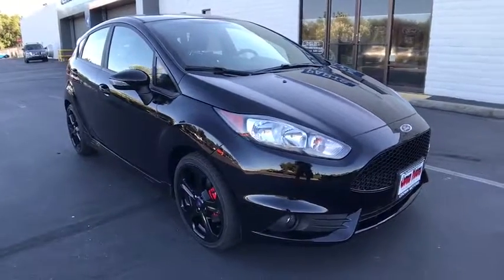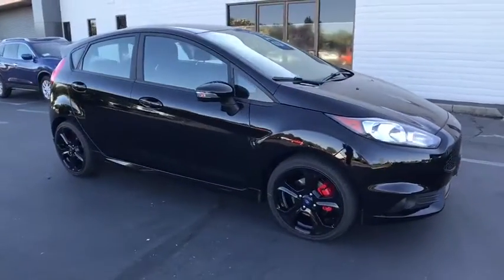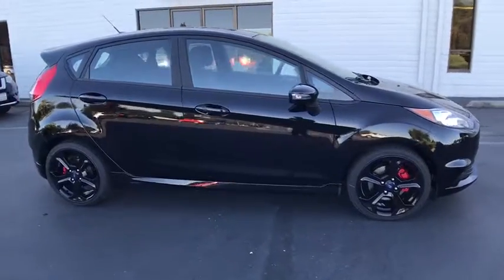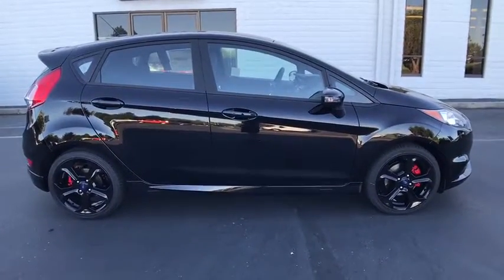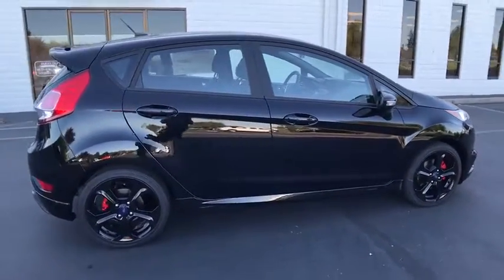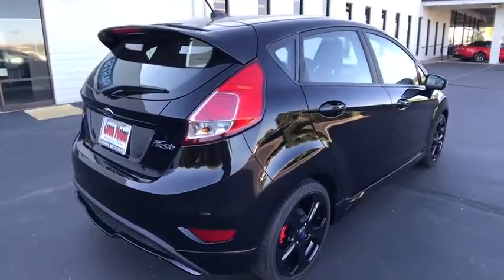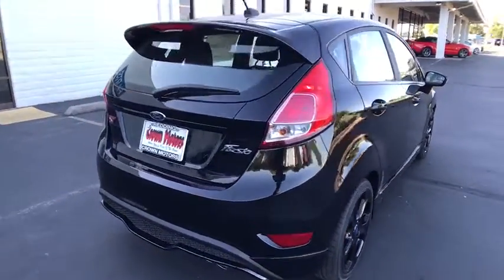2017 FORD FIESTA Redding, Eureka, Red Bluff, Northern California, Sacramento, CA 17F759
2017 FORD FIESTA